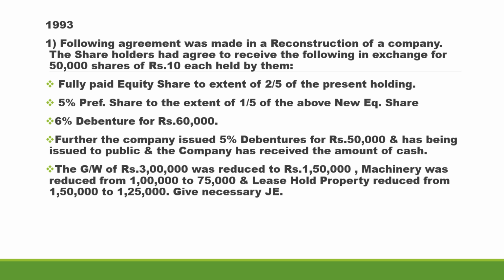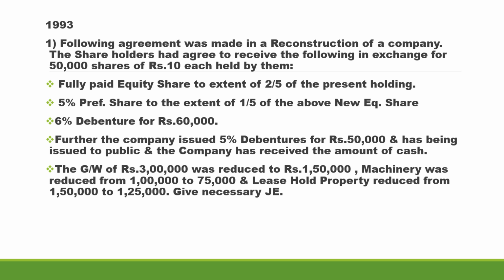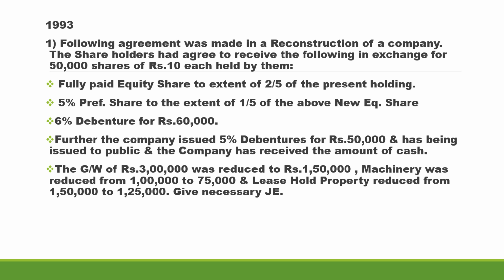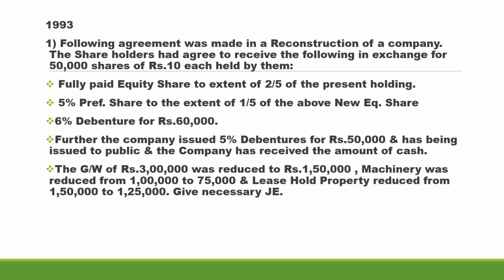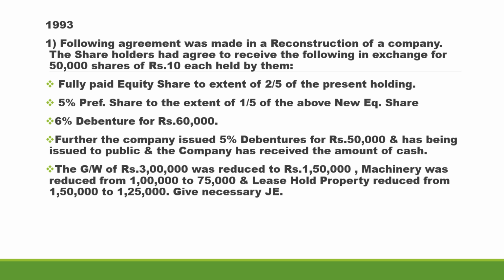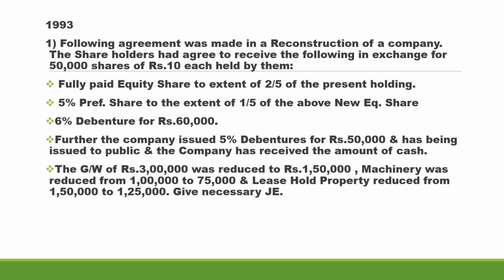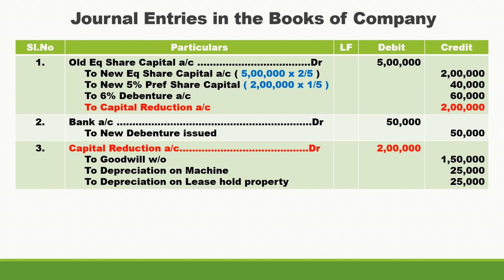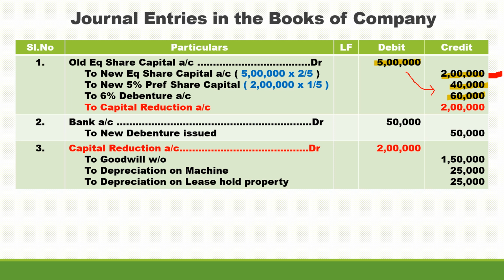IR - 1Q - 4 marks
Dr.Jaiganesh D